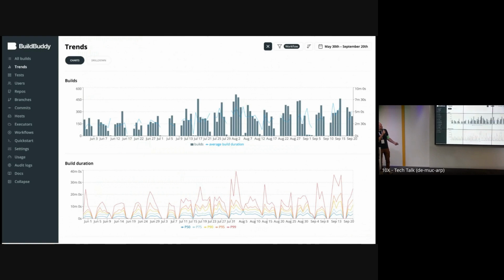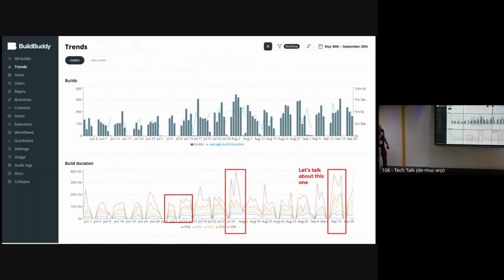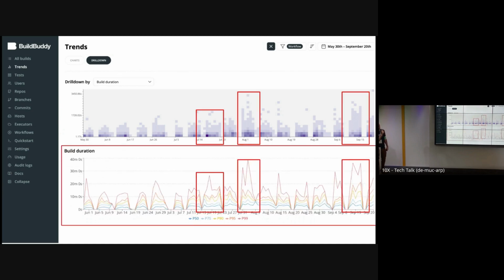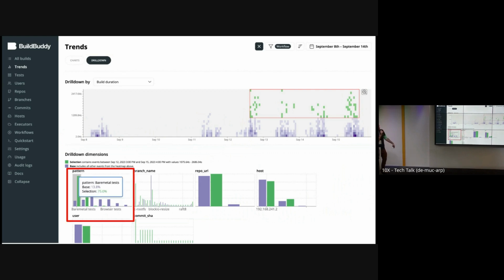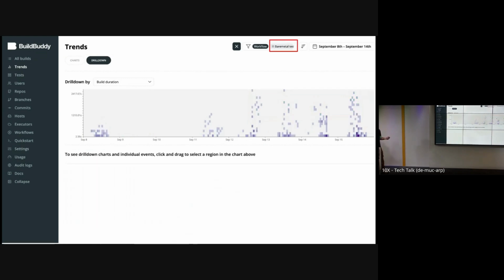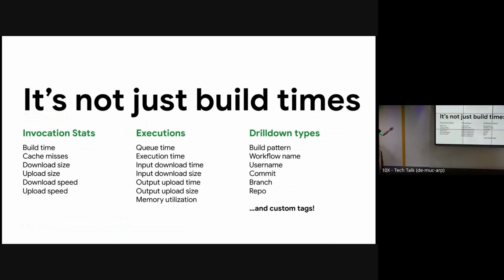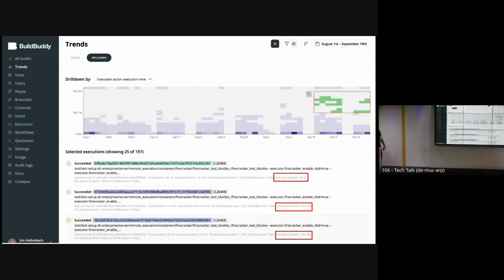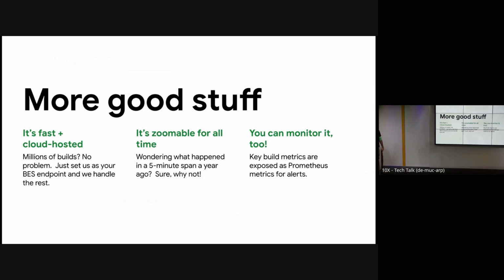Finding and Fixing Strange Builds with BuildBuddy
Sometimes, it's hard to know where to begin when diagnosing build issues in a large organization. Host machines, user settings, and build scripts can all produce similar-but-different pathological issues, and often all you have as a starting point is a single build that "looks strange". Over the last year, BuildBuddy has been developing new tools to help find and diagnose clusters of badly-behaved behaved builds using an OLAP database (Clickhouse). These tools let you drill down quickly to a group of similar builds and figure out what makes them "strange" using familiar methods from "observability" platforms. I'll be doing a quick walkthrough of how we've used this to diagnose and fix some issues for ourselves and our customers.

Speakers: Maggie Lou, Jim Hollenbach